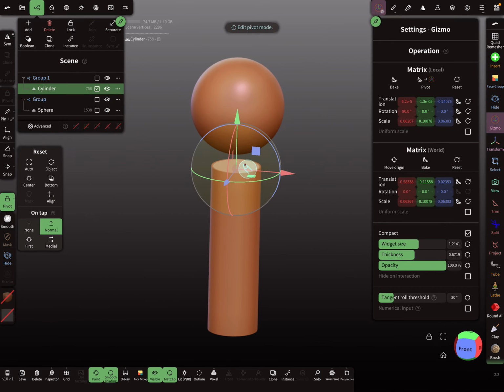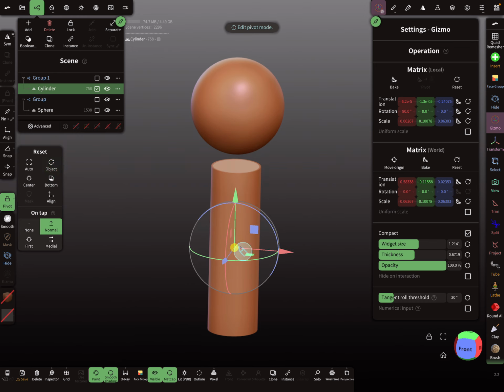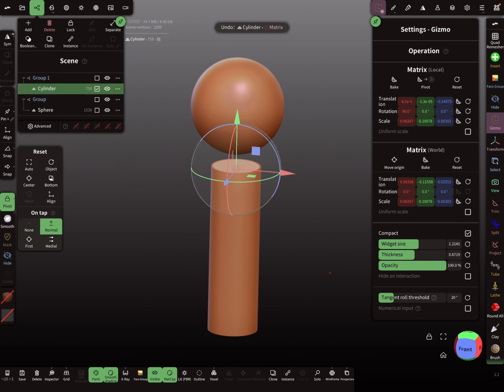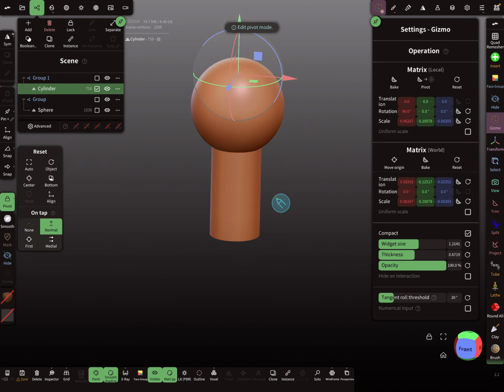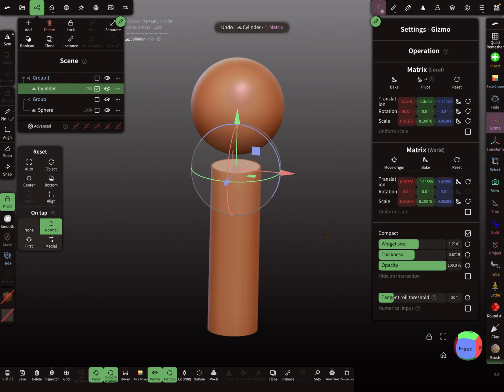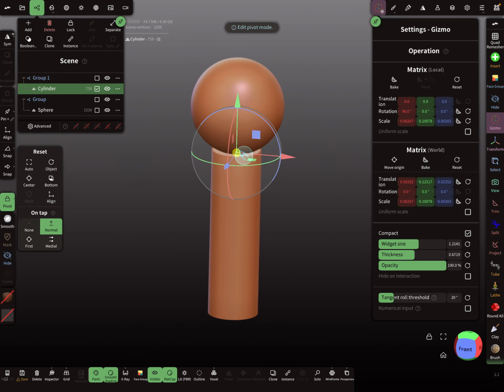Nomad Sculpt - Matrix translation reset & bake pivot - Tutorial (V2.2 -26.4.2025)